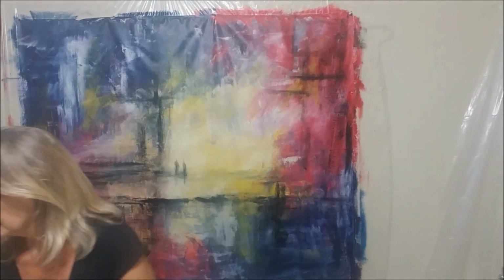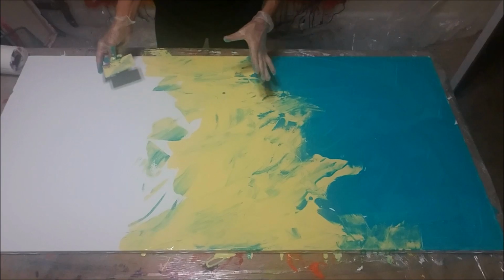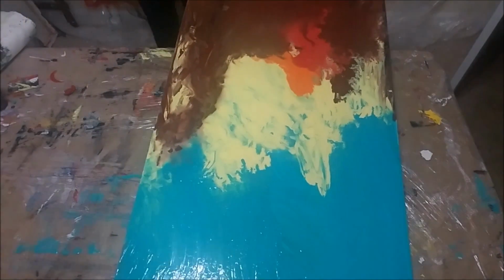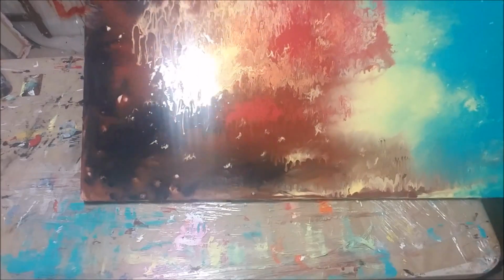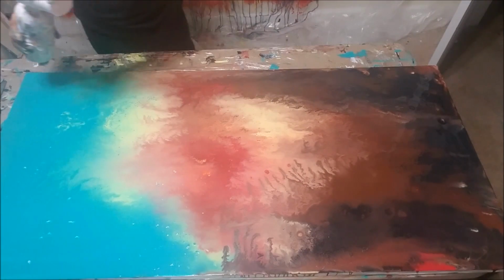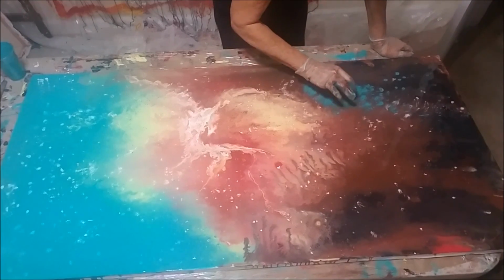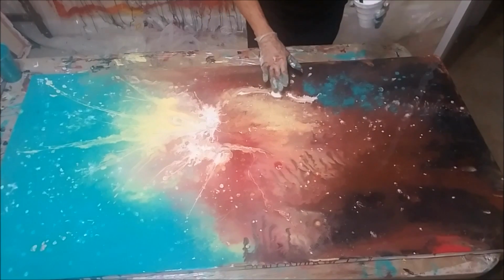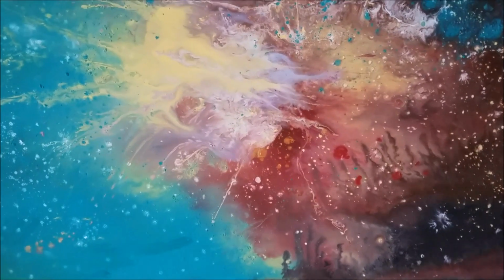CREATING A LARGE PAINTING ON THE CHEAP SIDE WITH FLUID ACRYLIC PAINTS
Creating a LARGE PAINTING with fluid acrylics.
Not using brushes but using credit cards and few other items.
Just made a facebook page to share your pictures, videos and questions.